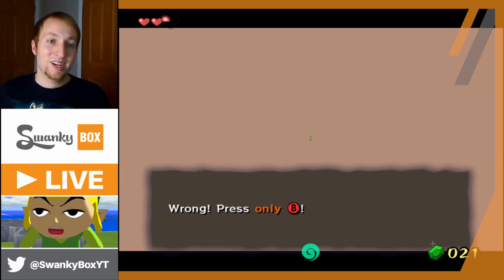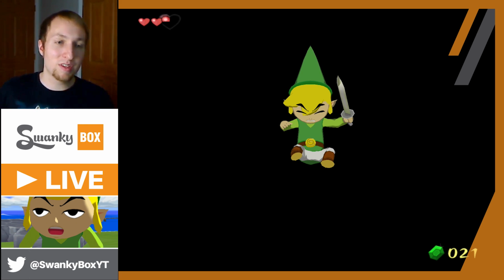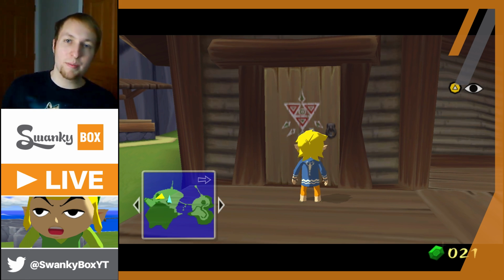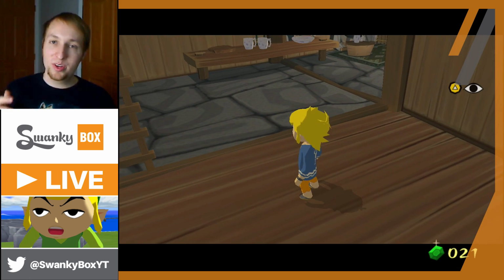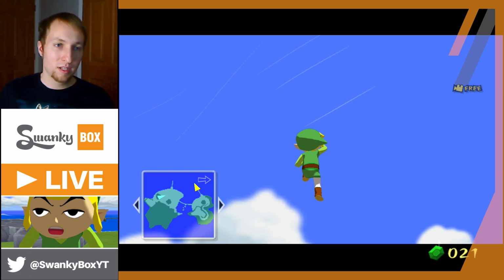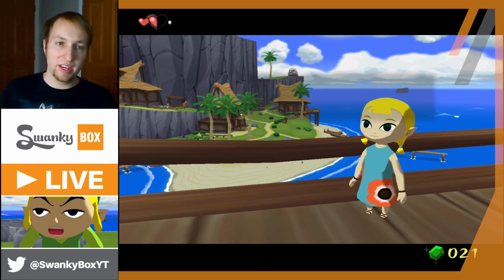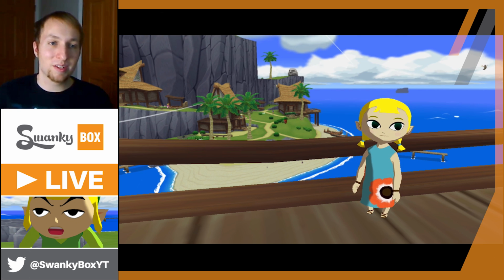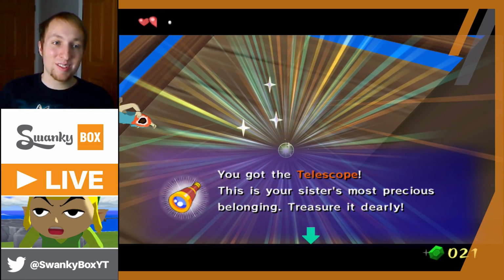The Invisible Ladder to the Sky! - Zelda (Wind Waker Hacks)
Mario's OFF LIMITS Sky Train!

Invisible ladders, endless black holes, and crazy disco balls - oh my! It's time for some Legend of Zelda: The Wind Waker exploits! Join me as we turn Outset Island completely upside down!